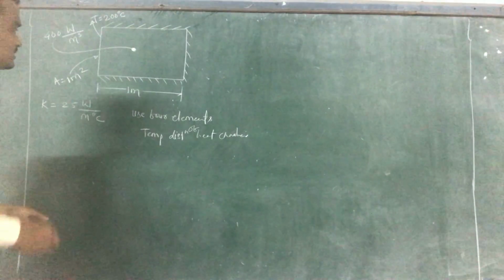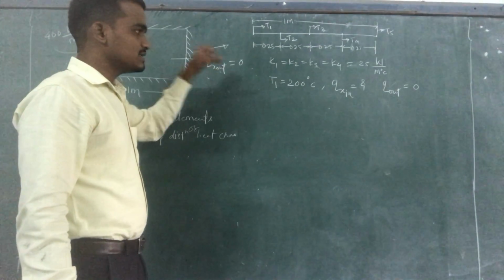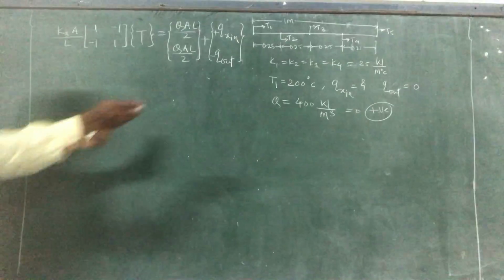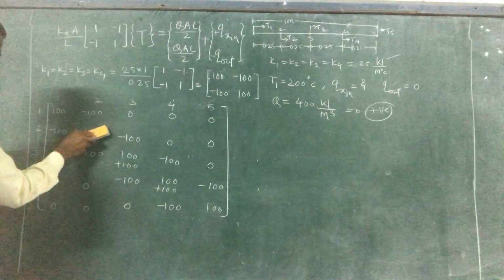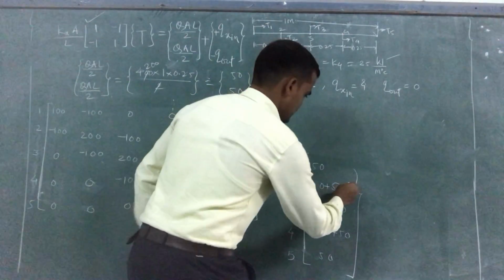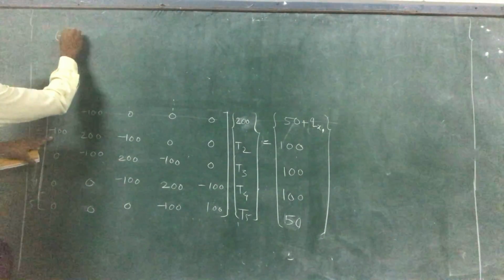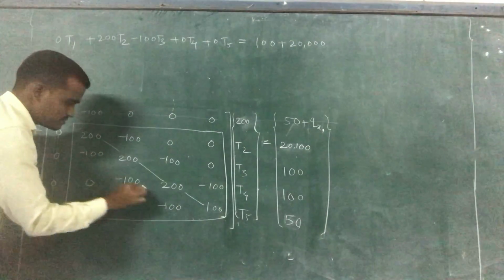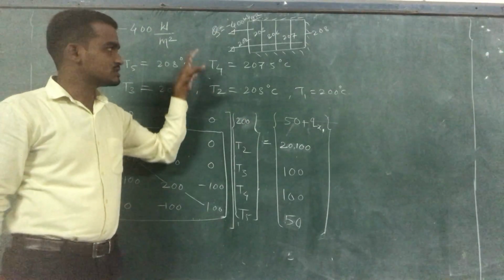FEA-Unit-5-Lecture-3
Numerical on 1D staedy state Heat transfer problem